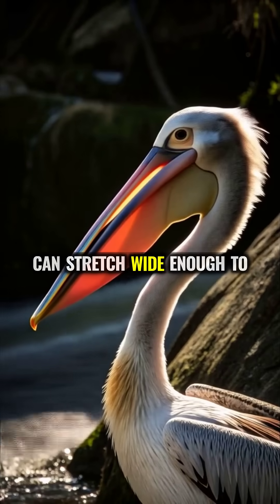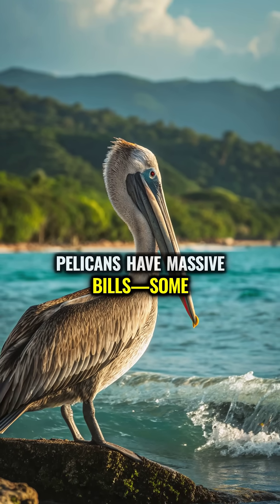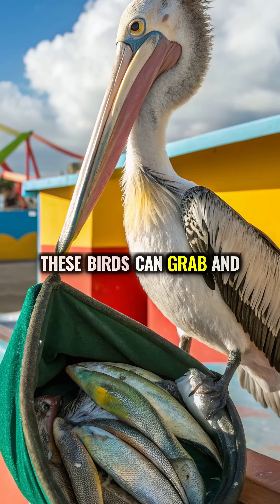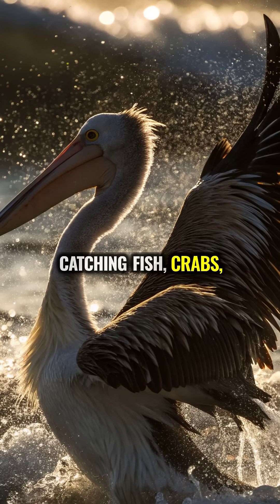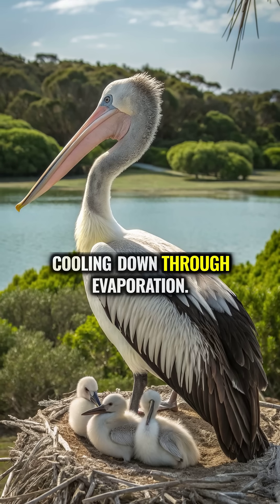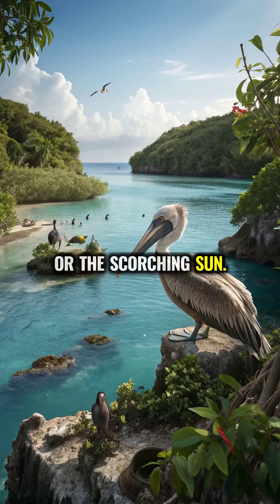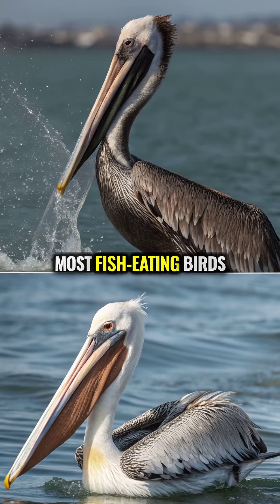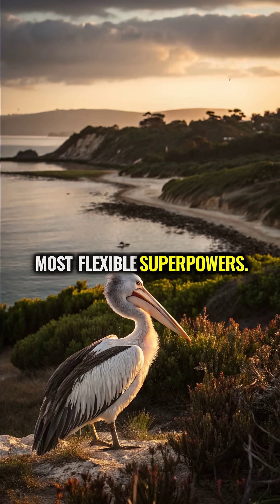Pelican’s hidden superpower: the incredible stretch pouch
A pelican can stretch its throat pouch to hold gallons of water. Watch till the end to see why this matters.